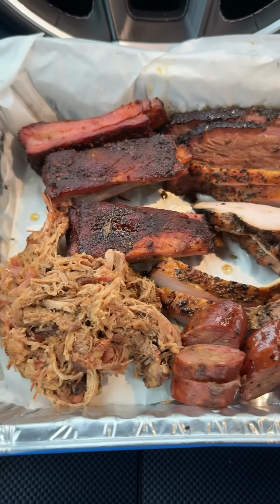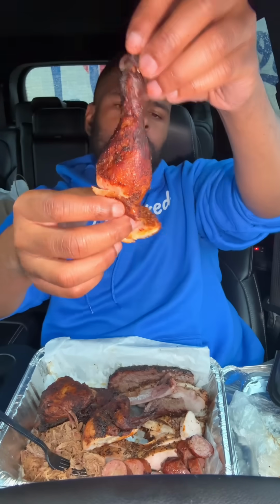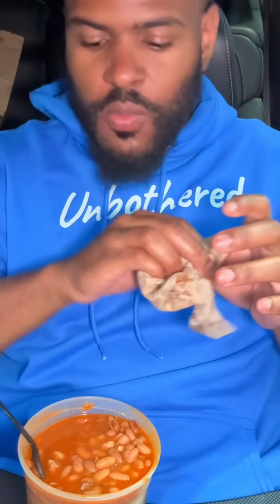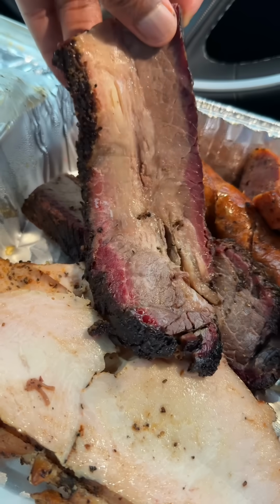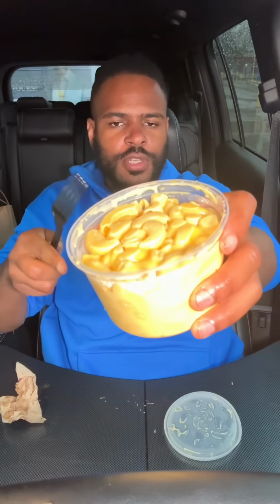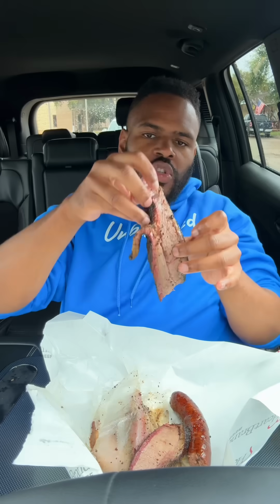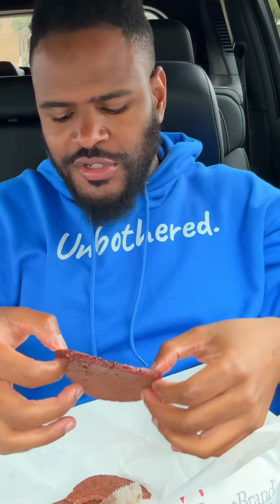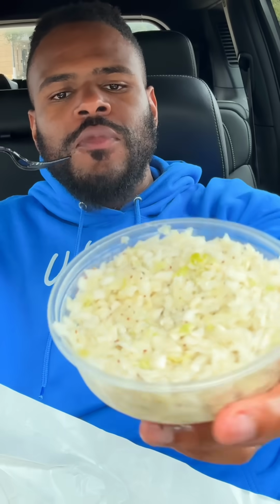I Found the BEST BBQ in Texas!